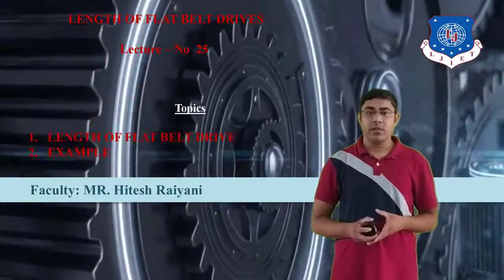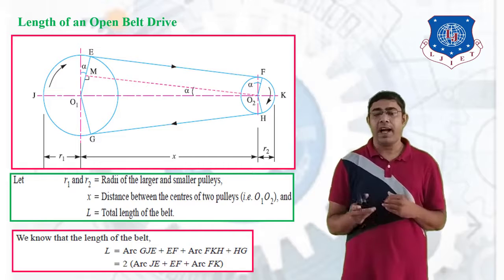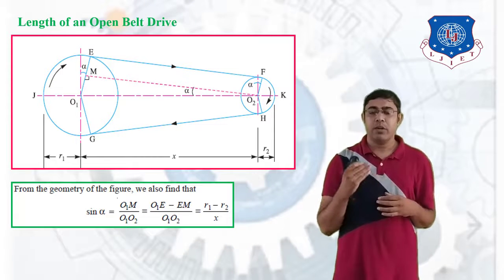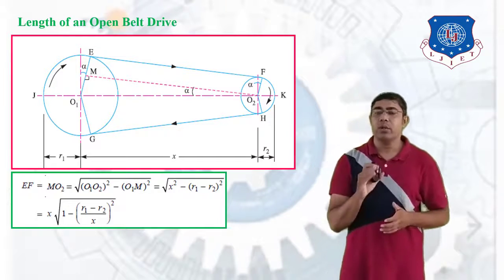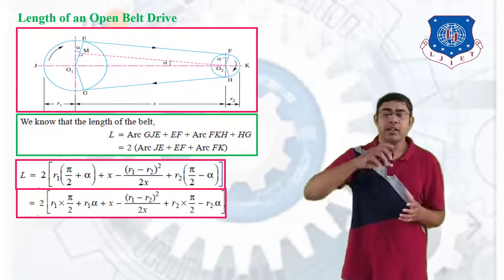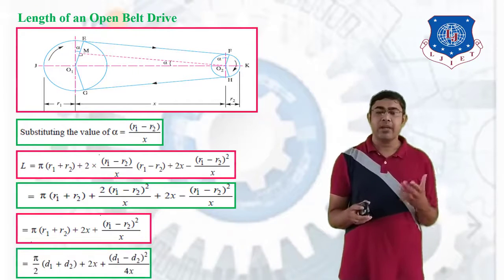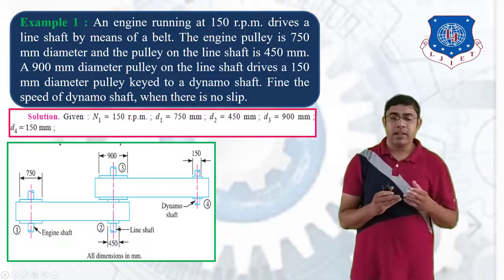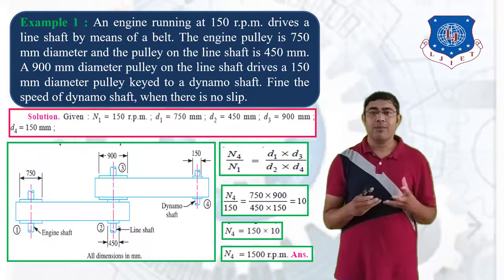L 25 Length of Belt in Power Transmission Belt Drive | Design of machine Element | Mechanical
LENGTH OF BELT,
DERIVE LENGTH OF BELT
Next Lecture
L 26 Design of Flat Belt Power Transmission Drive | Design of machine Element | Mechanical